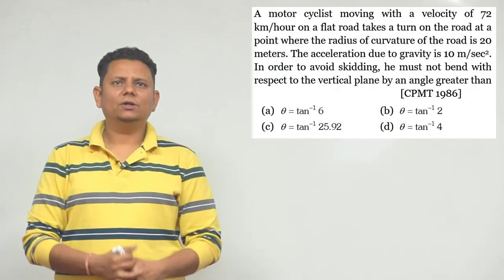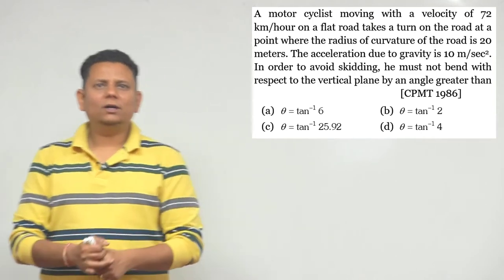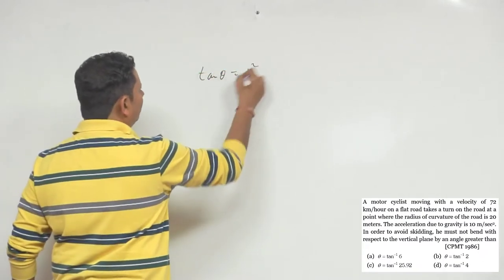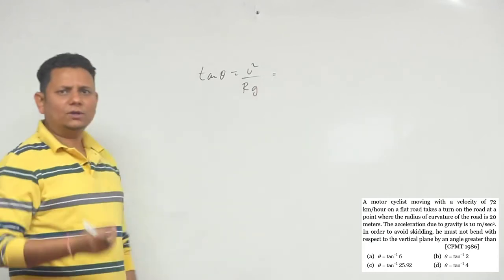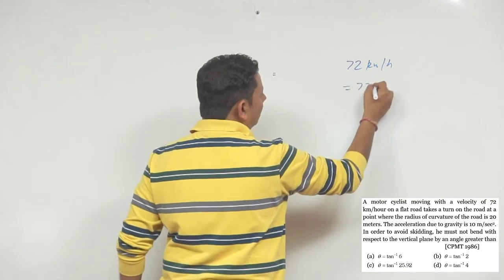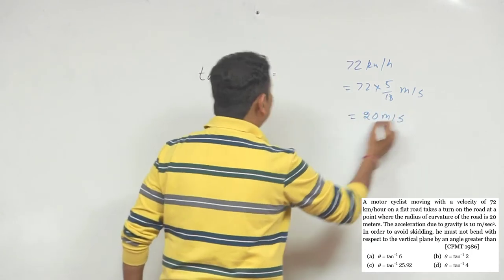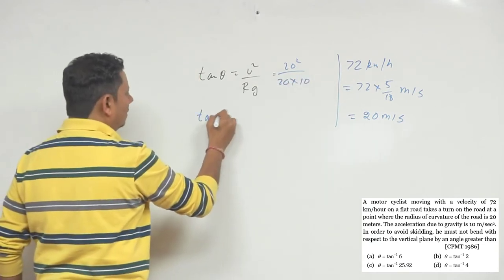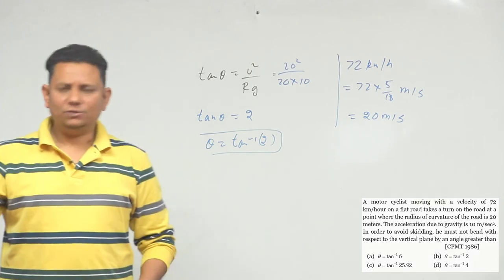A motor cyclist moving with a velocity of 72 km/hour on a flat road takes a turn on the road at a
A motor cyclist moving with a velocity of 72 km/hour on a flat road takes a turn on the road at a point where the radius of curvature of the road is 20 meters. The acceleration due to gravity is 10 m/sec 2. In order to avoid skidding, he must not bend with respect to the vertical plane by an angle greater than